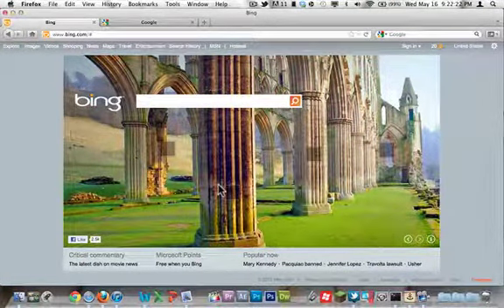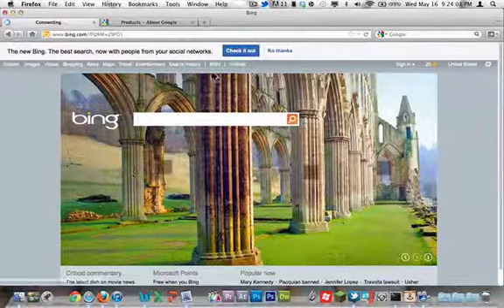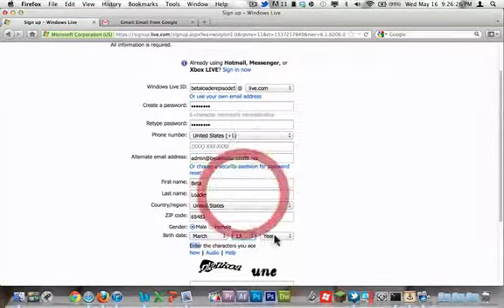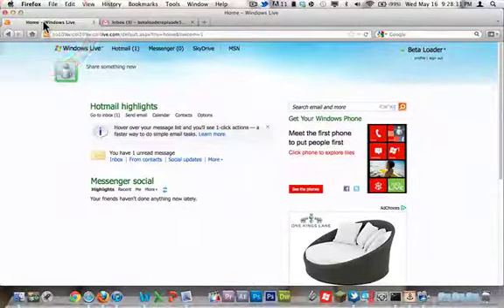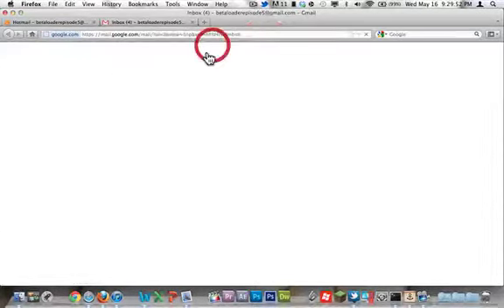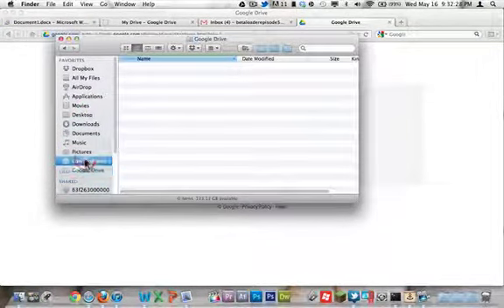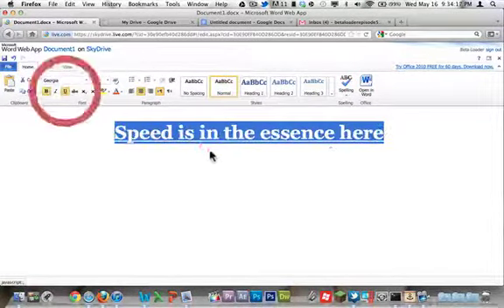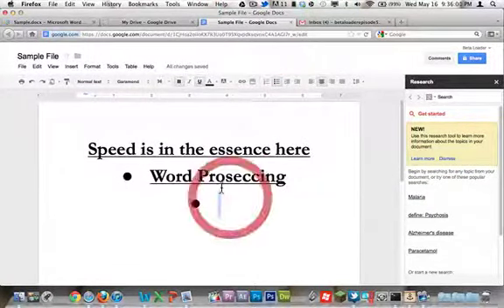BetaLoader Episode 5: Windows Live or Google? (Part 1)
In this video I give you my thoughts and ideas on Google and Bing/Windows Live. Today I cover the online word processing and the email. At the end of this series I will pick a winner of the best email/search engine!